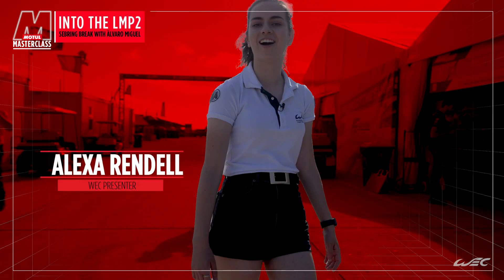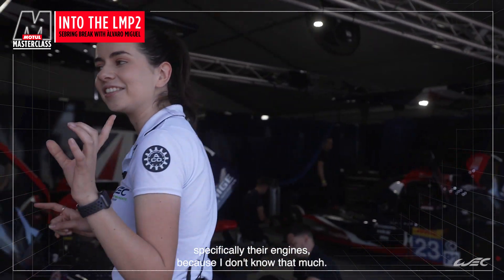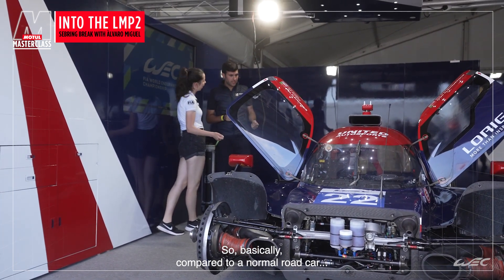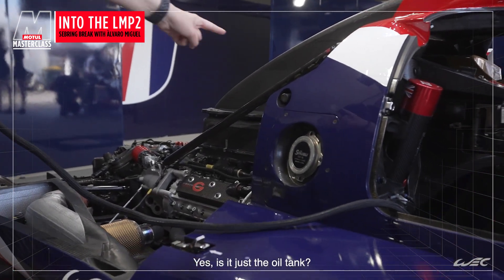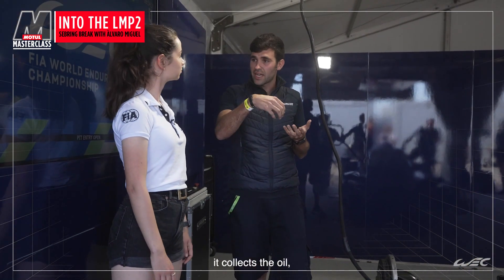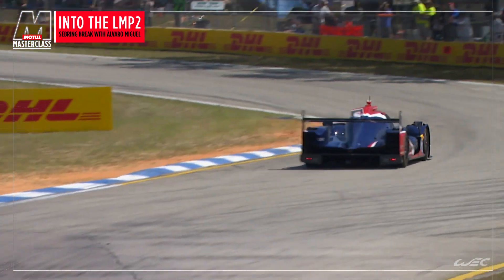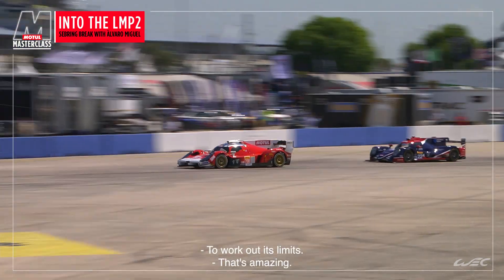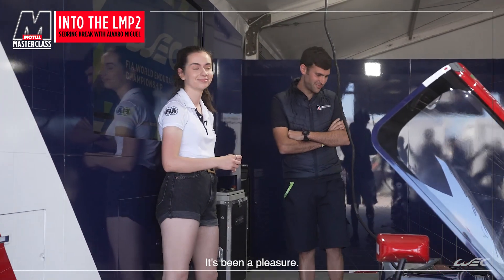Masterclass by MOTUL - All you need to know about the LMP2 engine!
This season, MOTUL, our official lubricant partner will be offering you the  opportunity to get to know more about the crucial role of oil in endurance racing. Thanks to Motul's Masterclass you'll understand how what is learn on the race track benefits to customers' everyday drive. First stop, United Autosports' garage during the 1,000 Miles of Sebring...